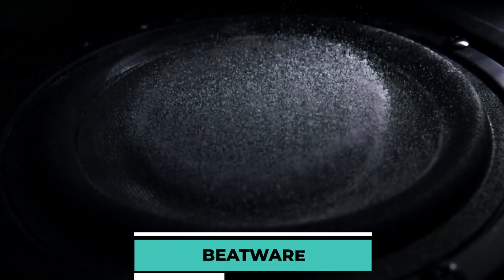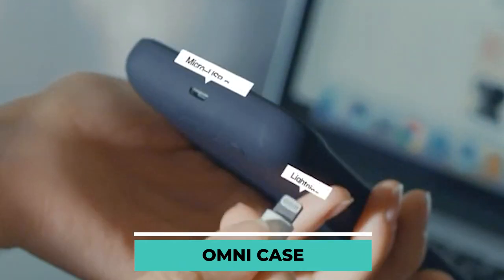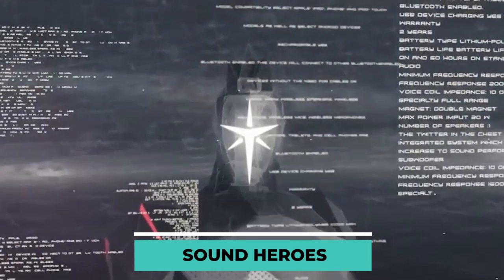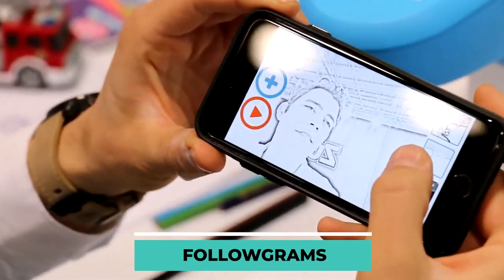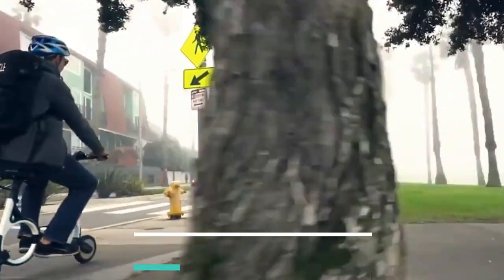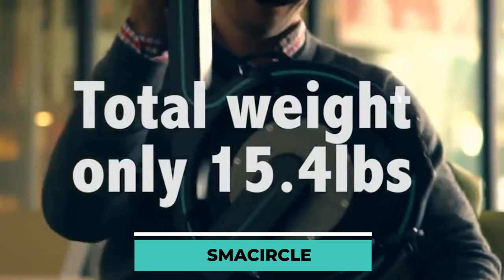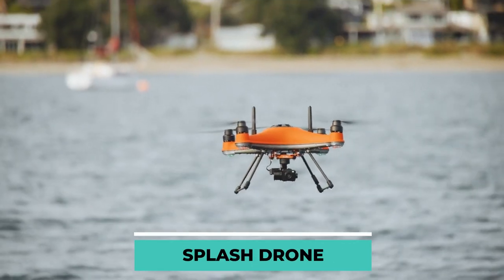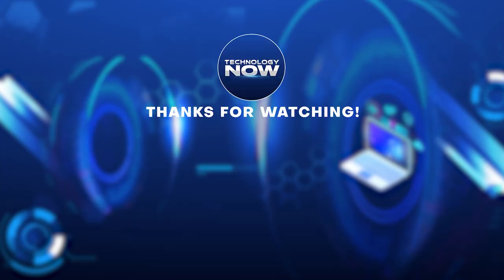Top Tech Gadgets that are a must see - 2022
Top Tech Gadgets that are a must see for 2022. These latest gadgets are some amazing items that are sure to make your life high-tech.